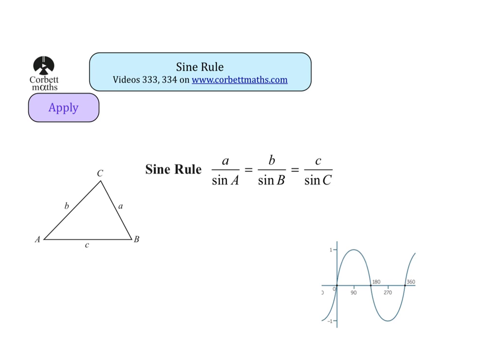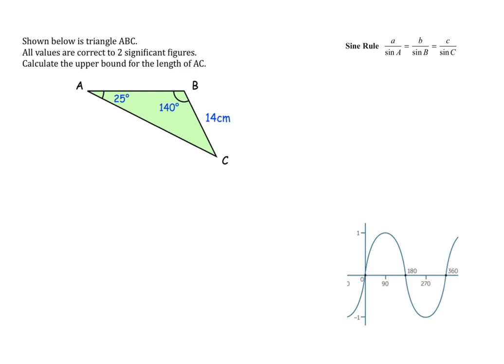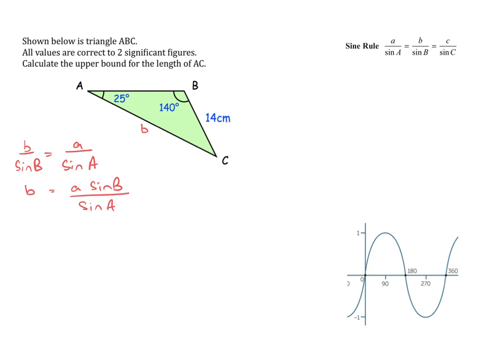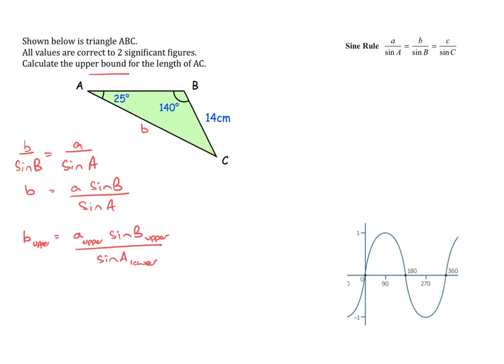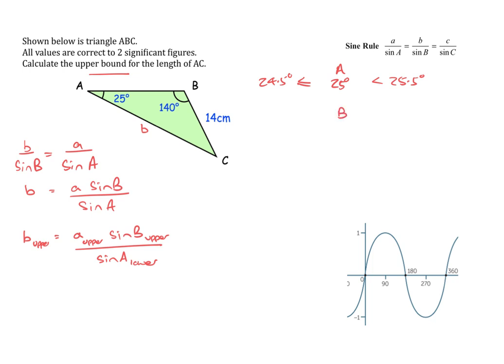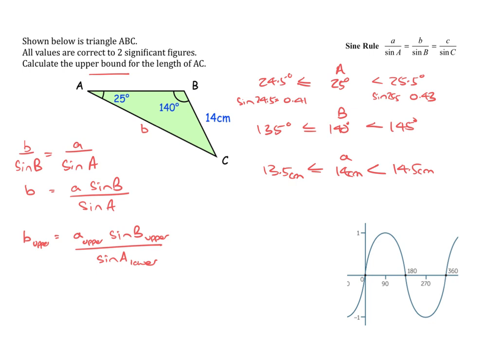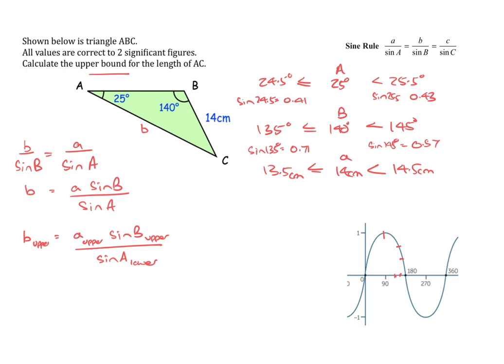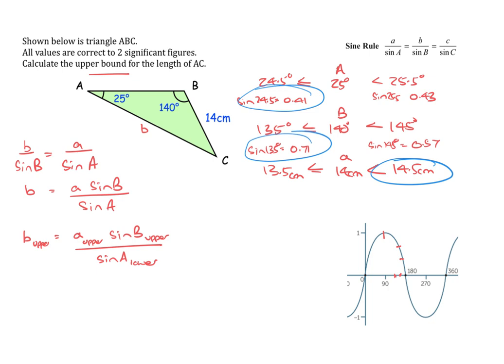Sine Rule with Bounds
Corbettmaths Sine Rule Apply

00:00 Introduction
00:26 Question 9